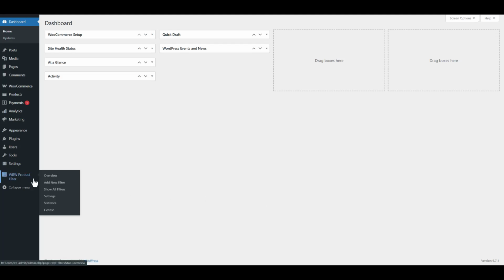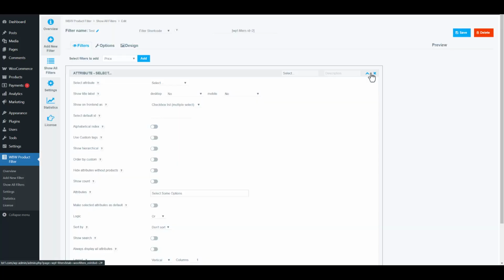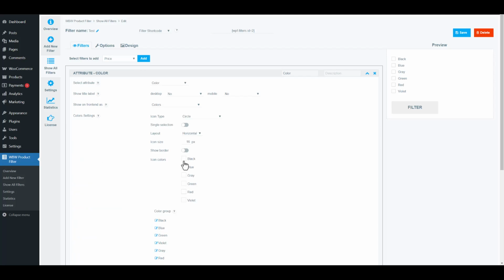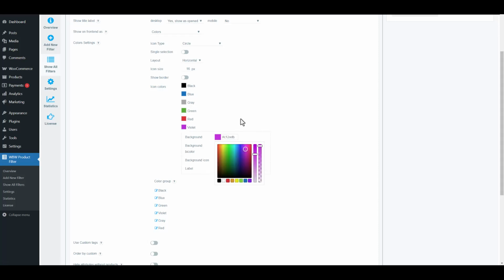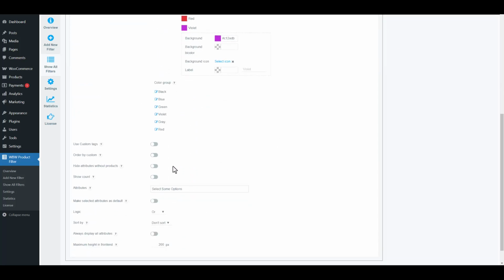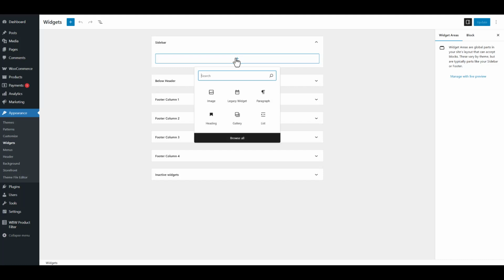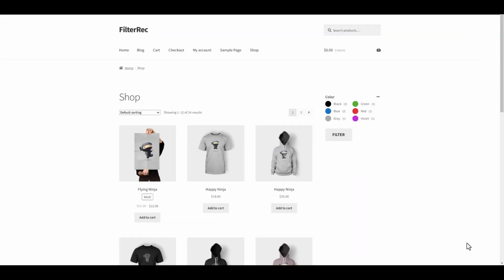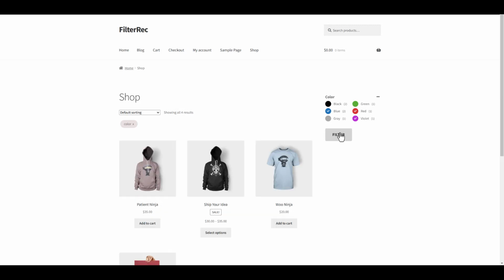How to Add Filter by Attribute in WooCommerce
Want to let your customers easily filter products by specific attributes like size, color, brand, or material? In this tutorial, you’ll learn how to set up attribute-based filters in your WooCommerce store, making product search faster and more efficient — no coding required!

Perfect for stores selling clothing, electronics, furniture, or any product with customizable options, attribute filters can dramatically improve user experience, increase conversions, and help customers find what they’re looking for in seconds.

✅ What you'll learn:

How to create WooCommerce attribute filters

Filter products by size, color, brand, and more

Step-by-step setup using WooCommerce and top filtering plugins

Best practices to boost navigation and sales